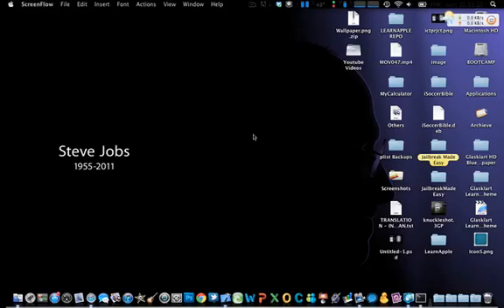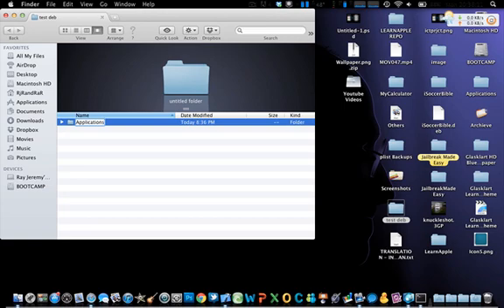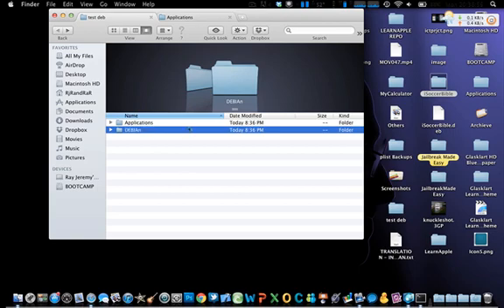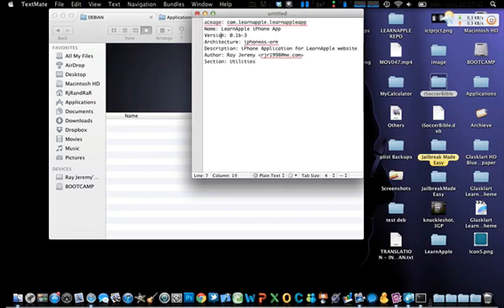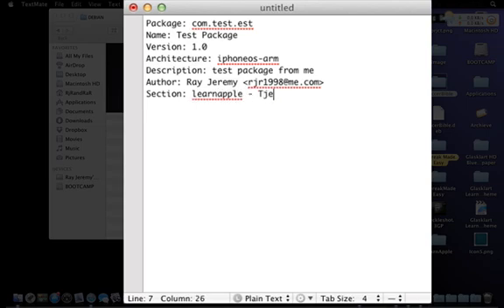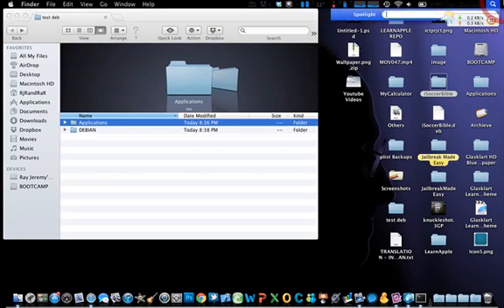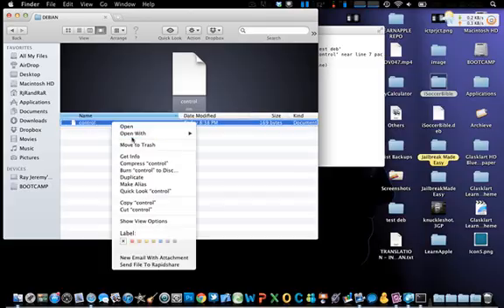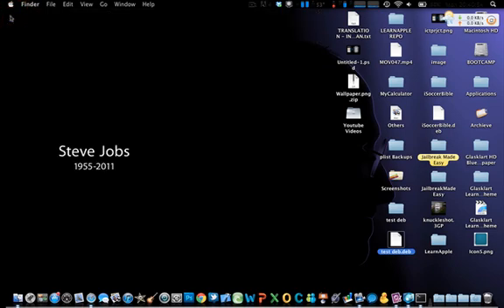How to make .DEB file on your Mac for Cydia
Easiest way to make .deb file on your Mac for Cydia Package submission.
We do host your package